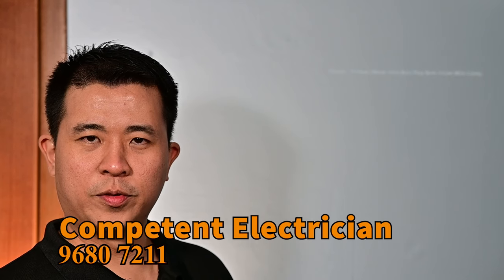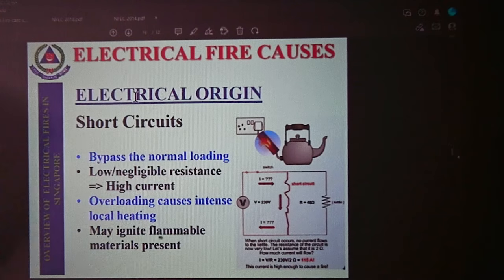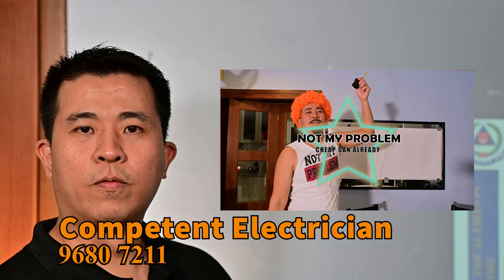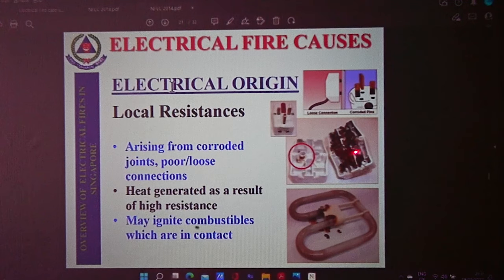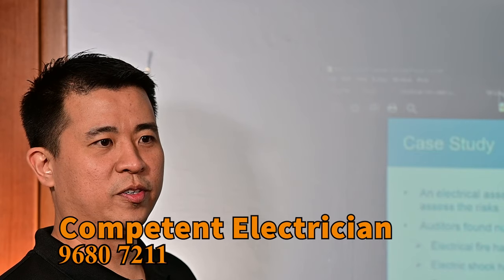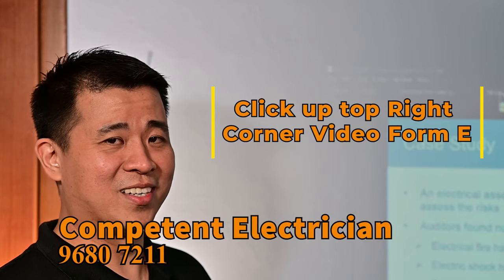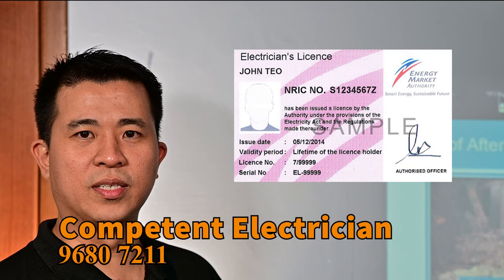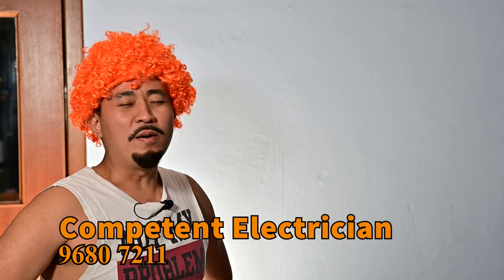How To Avoid Potential Fire Hazards With a Professional Inspection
You own a multi-family, and that makes you responsible for many lives. This responsibility needs to be taken seriously, especially regarding fire code and fire safety. It is time to rely on the experts. The Singapore Civil Defence Force analyzes fire events for trends and patterns, allowing professionals to try to prevent future similar incidents from happening.
Scenario
Roderico lives in a three-story terrace apartment house. One day he went to work following his usual routine. At the end of his shift, he returned home, planning to make his and his fiance's dinner. While cooking, the power went off (tripped) due to the number of appliances he used in the kitchen.

After resetting the power, he dined with his lady, and they sat down to enjoy a quiet evening at home. Suddenly, he noticed smoke coming out of the second-story level of the three-story apartment, and it quickly became apparent that there was a fire!
Fire Origination
Fire damage was most severe in the master bedroom, while other areas of the second-story apartment sustained heat, smoke, and water damage. Upon inspection of the master bedroom, the burn patterns near the windows, where the computer table had been, were consistent with a first starting near a portable socket outlet recovered from the suspected area of origin.

After speaking with Roderico, it was ascertained that the portable socket outlet had been purchased from an overseas vendor. The result was a determination of accidental fire, of electrical origin, specifically at the location of the portable socket outlet.
Lessons Learned
When tragic events like this occur, there is an analysis of trends that lead to change. A professional fire inspection can help you ensure that your apartment building is as safe as can be given their analysis at that time.

Never overload electrical outlets and circuits
Overloading an outlet or circuit can cause overheating and damage your wiring, leading to a fire. If you have more appliances plugged into one outlet than it's rated for, get an electrician to install an outlet with a higher capacity.

Don't use extension cords as permanent wiring solutions
Extension cords are meant as temporary solutions — they should never be used as permanent wiring solutions because they can overheat, leading to fires. Use only UL-listed extension cords and ensure adequate insulation, so they don't overheat when used for too long or in high-traffic areas.

Check the condition of the wiring regularly
Ensure that any wires that aren't in use are tightly wrapped and protected from heat sources. Check for exposed wires, loose connections, and faulty wiring to avoid potential electrical fires.

Avoid running wires under carpets or mats
This is one of the most common causes of fires in homes. If you have a cord plugged into an outlet, make sure it isn't running under rugs or mats where it could be damaged or exposed to moisture.

Use plugs only with Singapore Safety Mark
Many people don't realize that many of the plugs in their homes aren't safe for use with Singapore electricity. If you plug one of these into an outlet, you risk getting an electric shock or starting a fire — not something anyone wants! In Singapore, you should only use plugs with the Singapore Safety Mark.